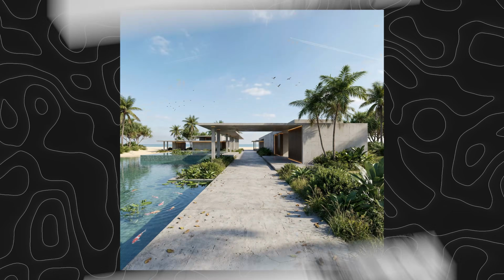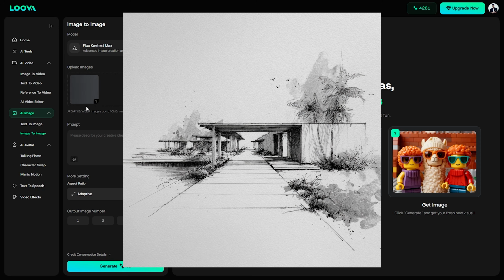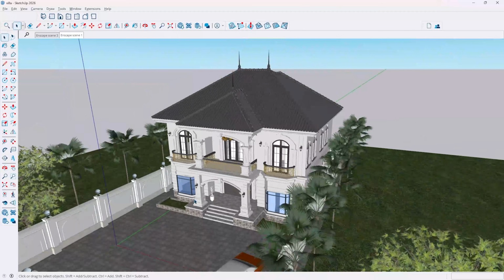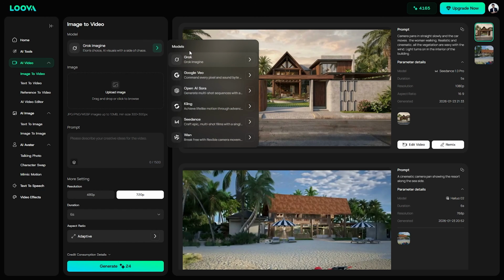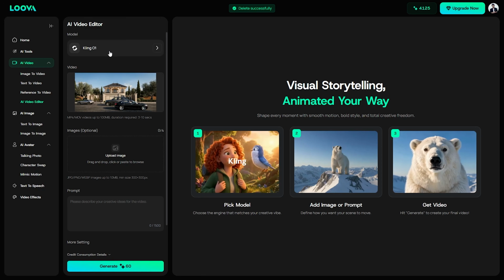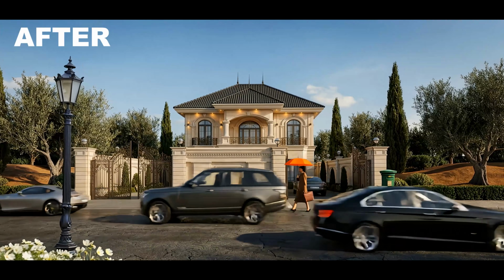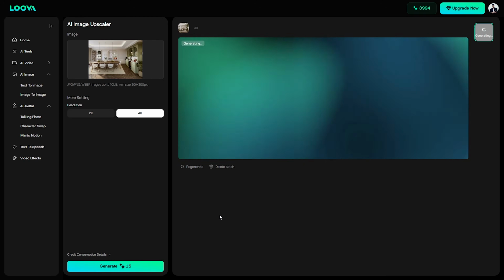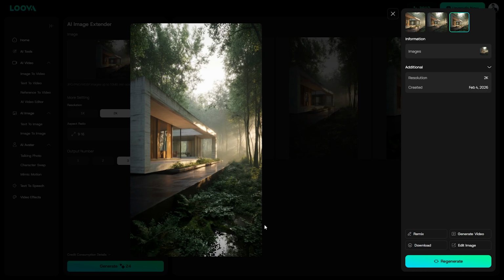Stop Paying for Multiple AI Tools — Use This Instead | Loova AI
⌛Timestamps:
00:00 Introduction
01:05 Image to Image
03:56 Image to Video
05:17 AI Video Editor
06:38 AI Video Enhancer
07:39 AI Poster Generator
08:12 AI Image Upscaler
08:40 AI Video Object Remover
09:20 AI Image Extender

Loova AI is an all-in-one AI platform that brings multiple powerful AI models into a single workflow. Instead of juggling multiple tools and subscriptions, you can experiment with different models, create images, turn visuals into cinematic videos, and make quick edits—all in one place.In this video, I walk through Loova AI’s key features, including image-to-image, image-to-video, and AI video editing, and show how it can simplify creative workflows and speed up content creation. 🚀

If you’re exploring AI tools and want a more efficient, flexible setup, this one’s worth checking out.